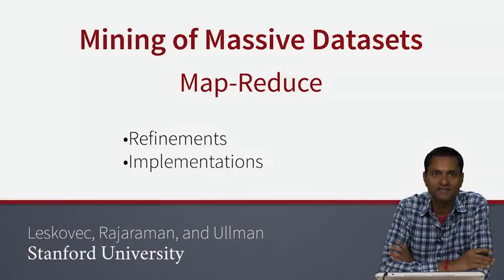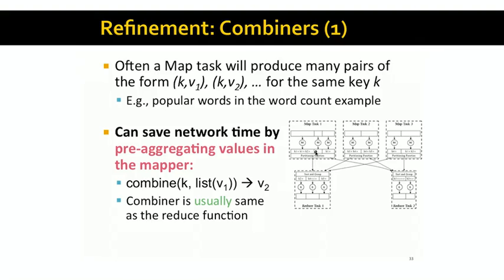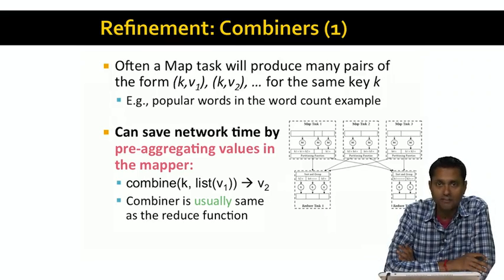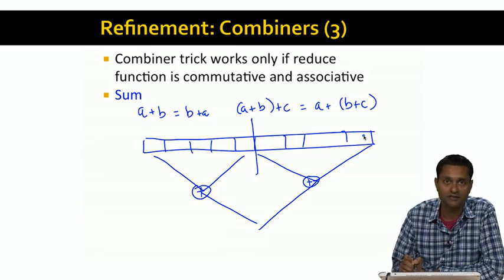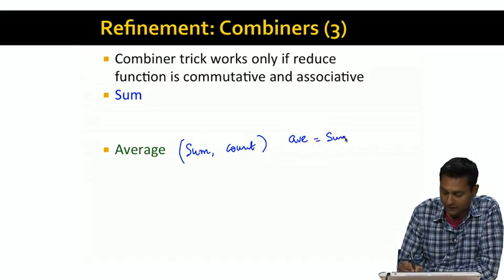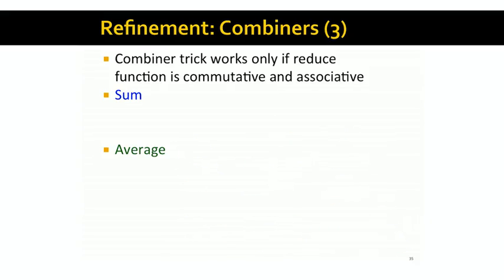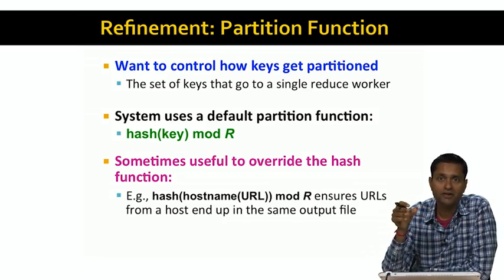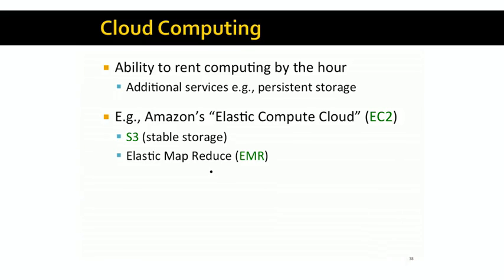1.4 Combiners and Partition Functions Advanced